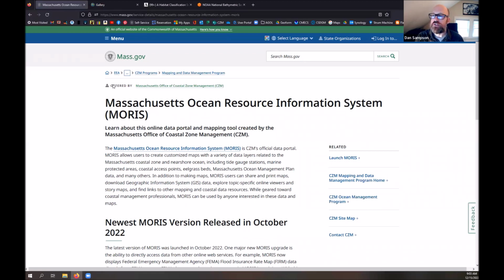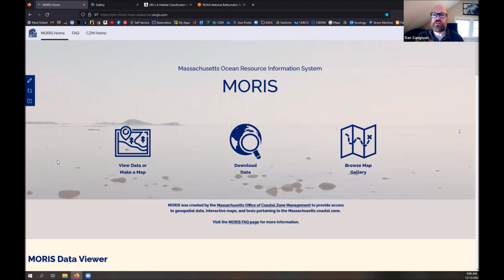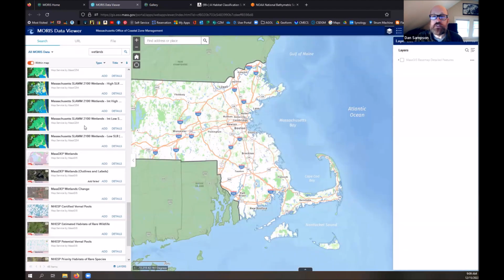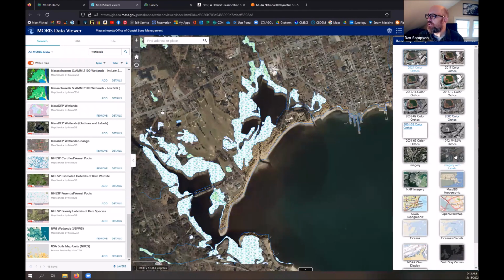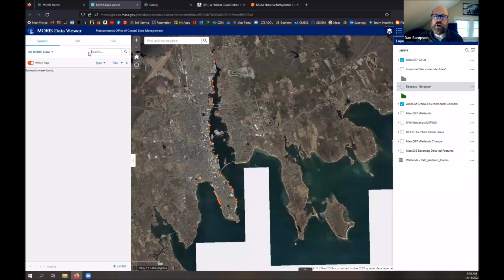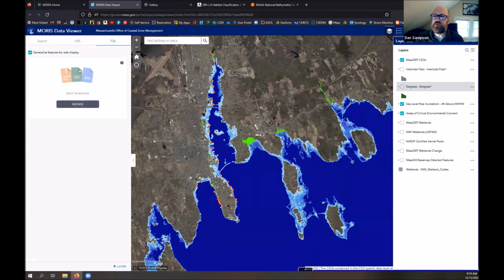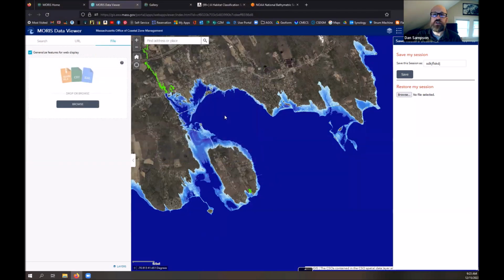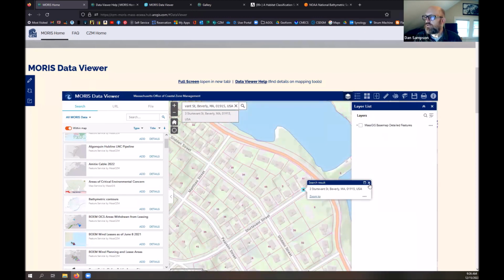Dan Sampson: Using the MORIS Mapping Tool, 15 DEC 2022 BBAC meeting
Massachusetts CZM GIS Data manager Dan Sampson gives a presentation titled "MORIS mapper tutorial."